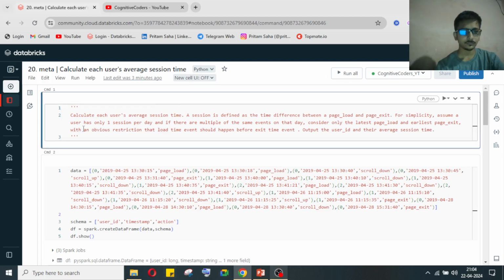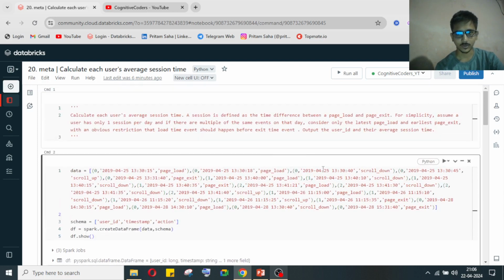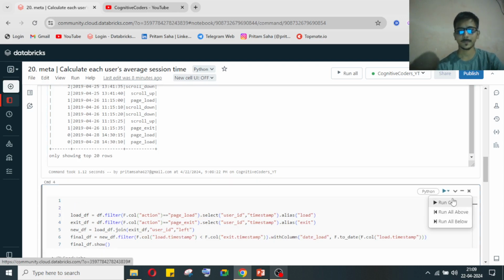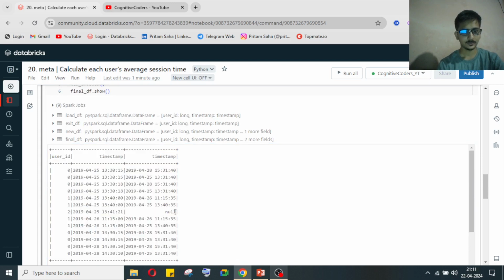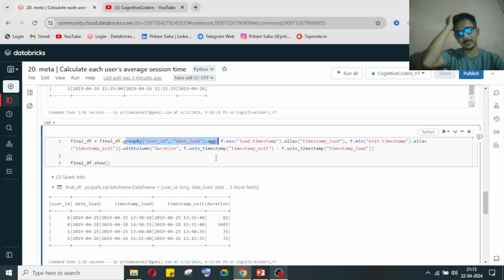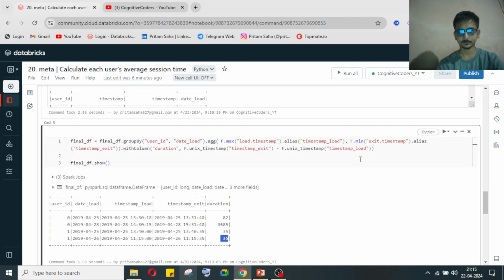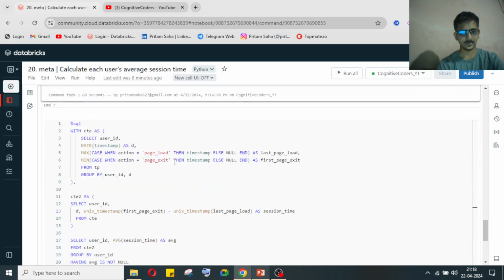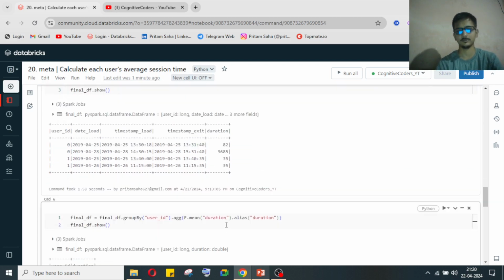Calculate each user's average session time | Data Engineering Interview | meta | PySpark | SQL